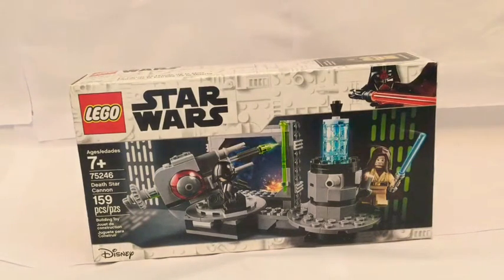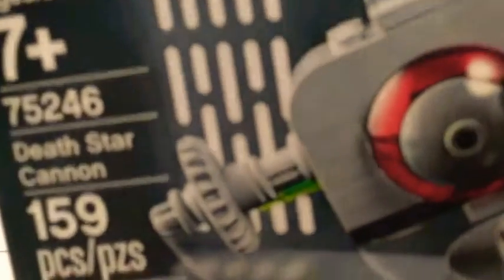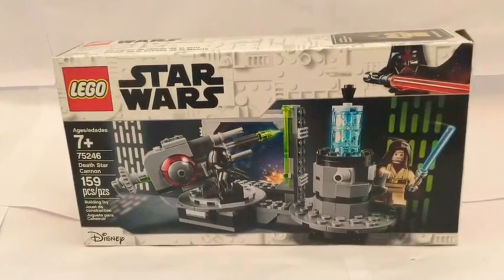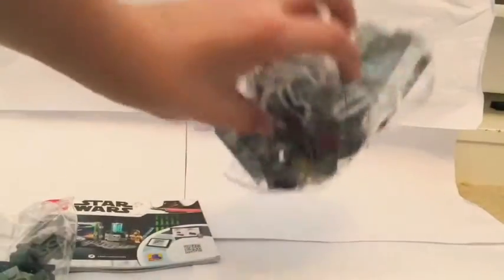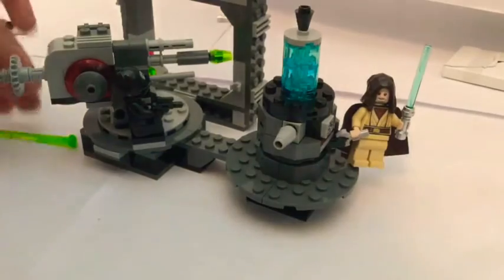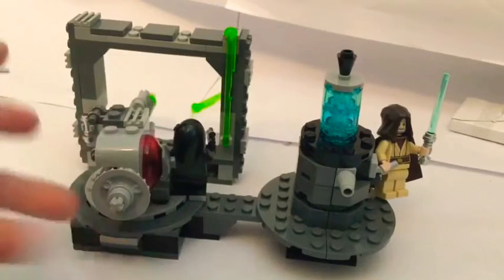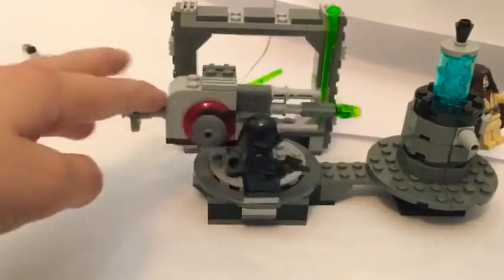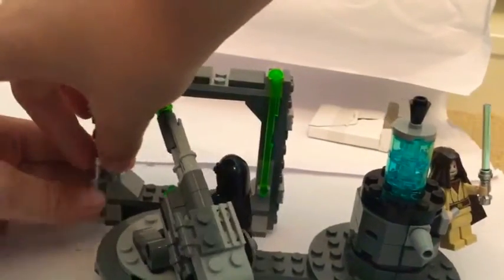Death Star 2 battle